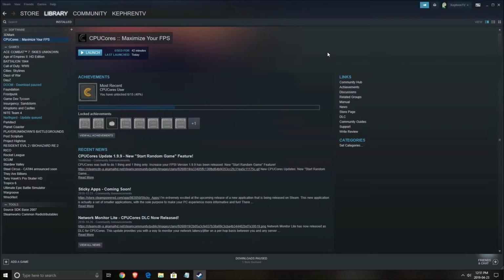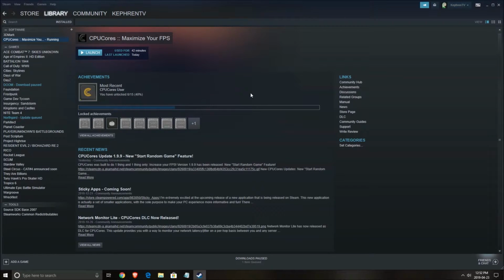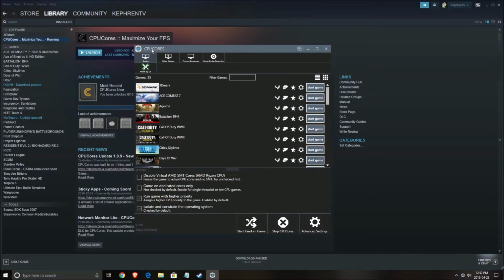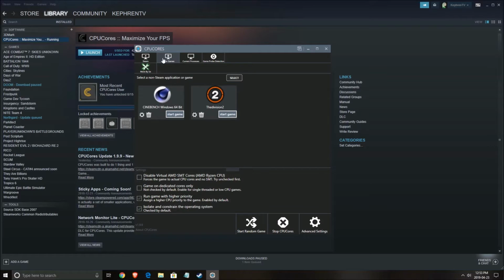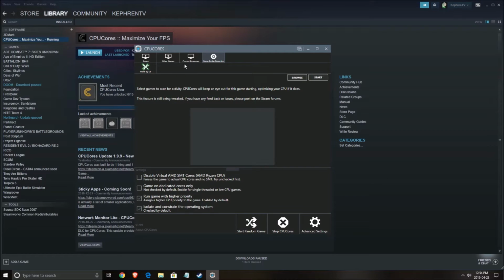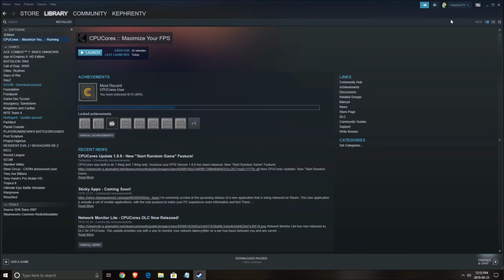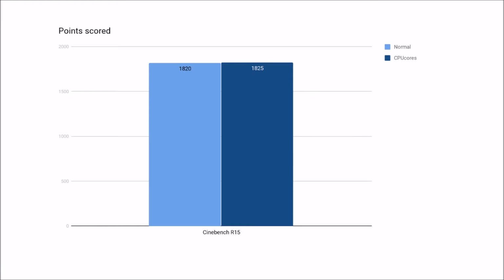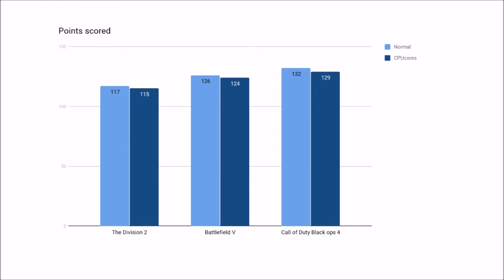Review CPUCores - Maximize Your FPS on Steam. Worth or not?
Here is my review of the cpucores maximize your FPS on Steam. Worth or not?